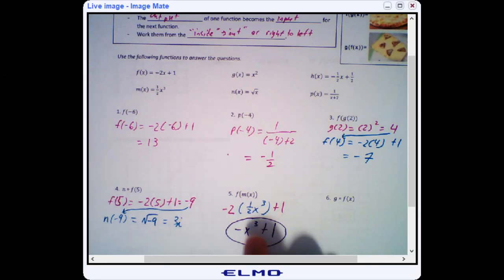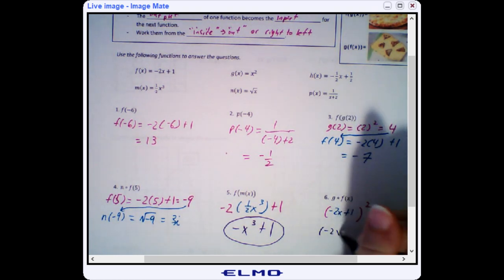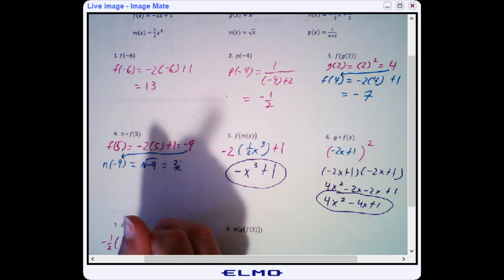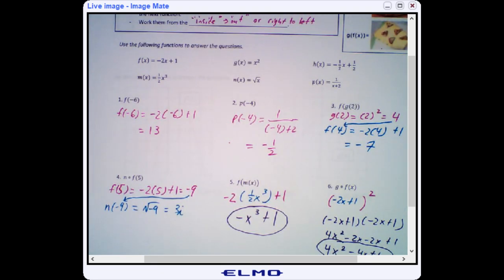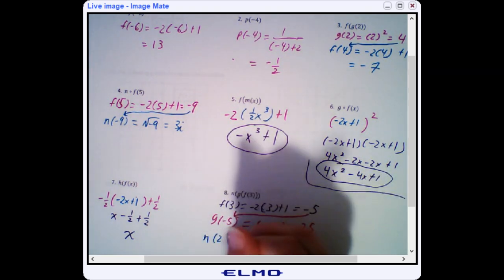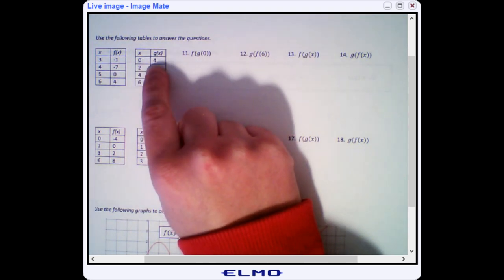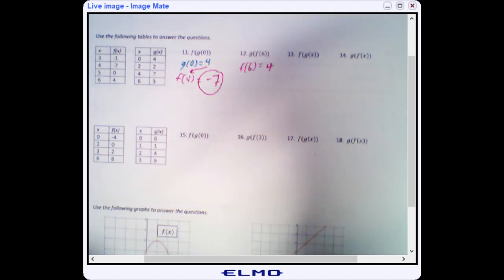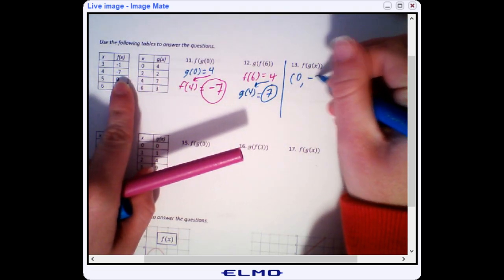Composite part 2: Dec 6, 2020 2:03 PM